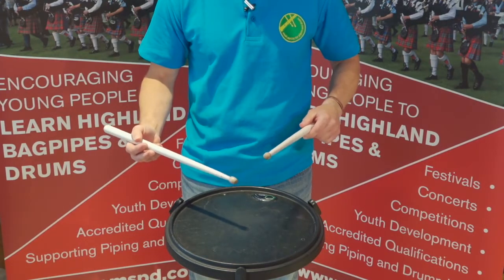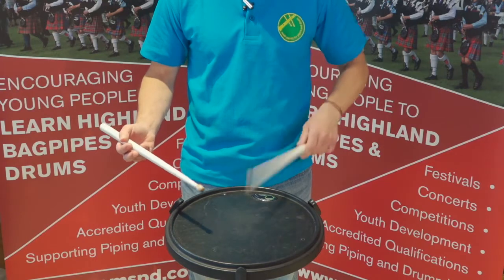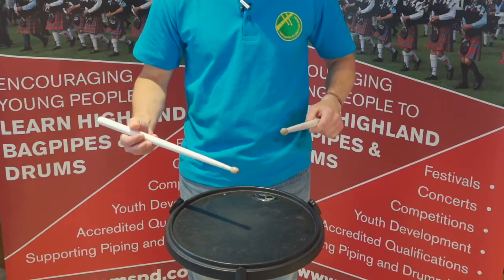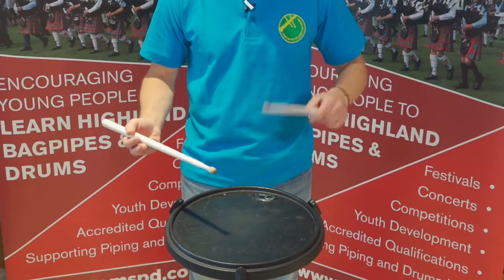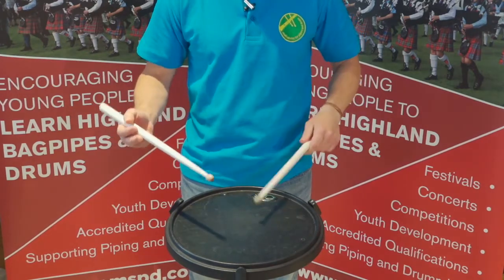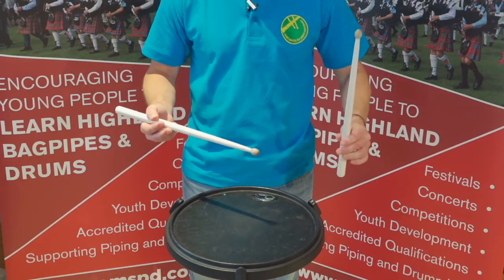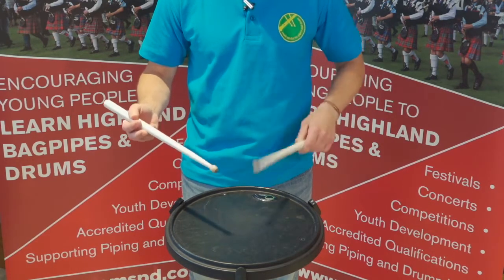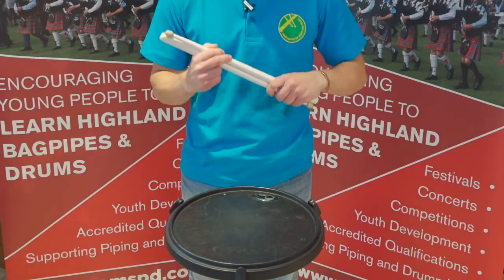4. Paradiddle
This video accompanies the Ulster-Scots Agency 'Get to Grips' Snare Drum tutorial book.